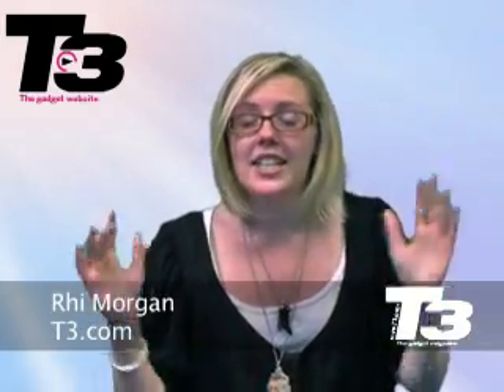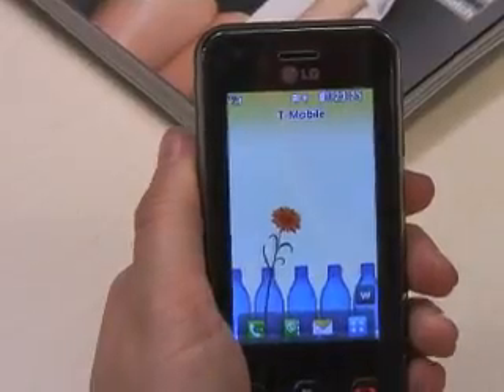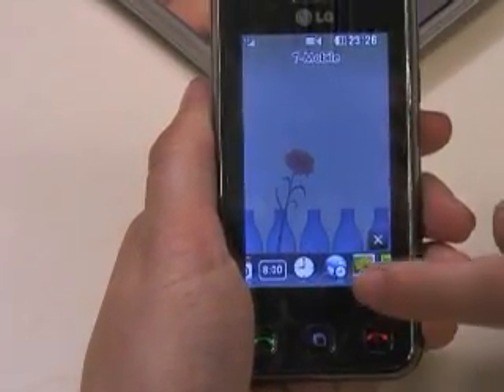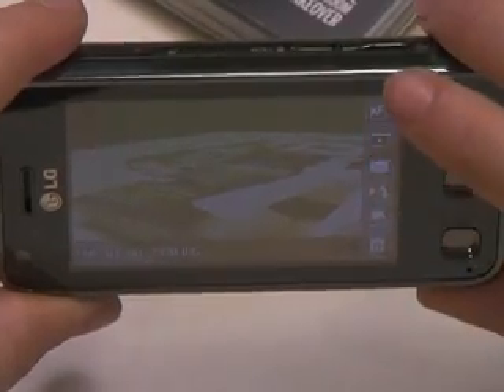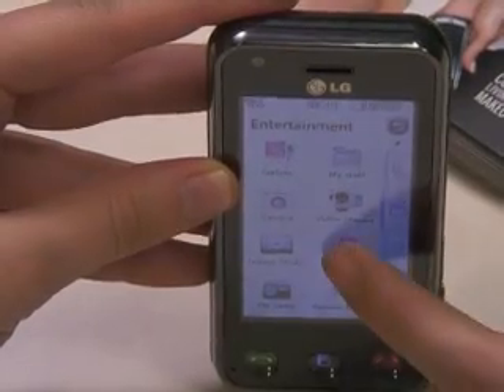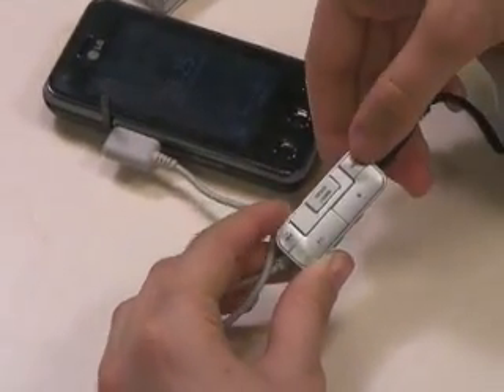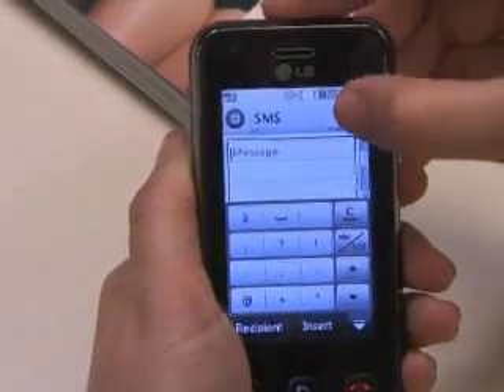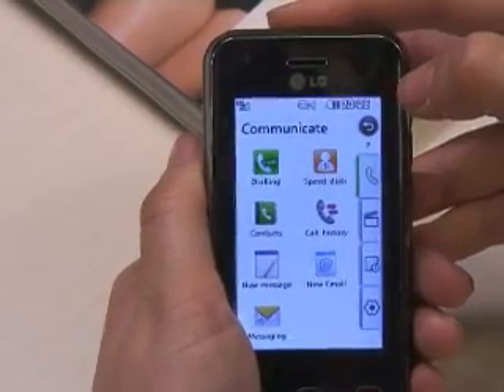LG KC910 Renoir - 8 megapixel mobile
- The Gadget Website. Video review of LG's new touchscreen marvel